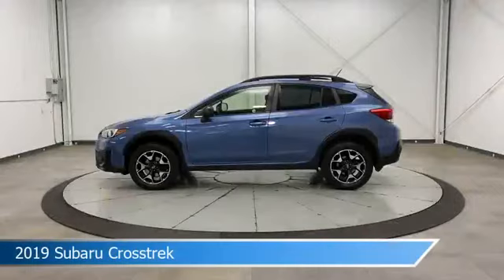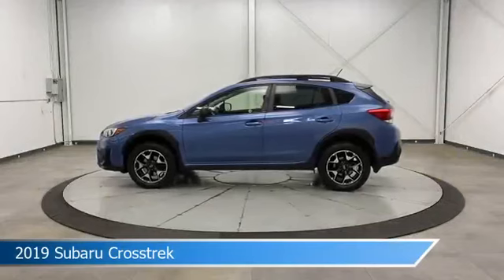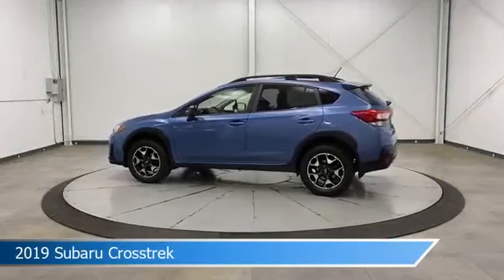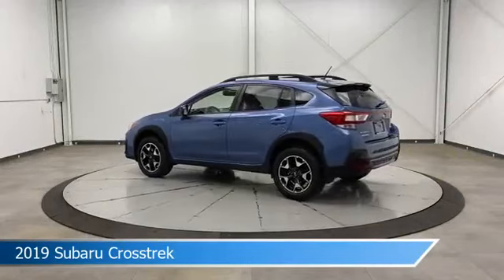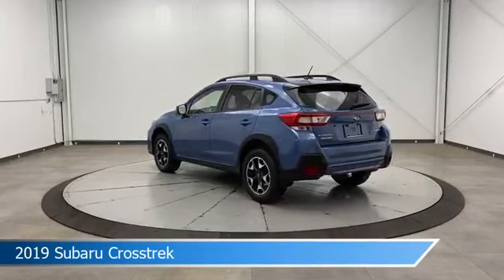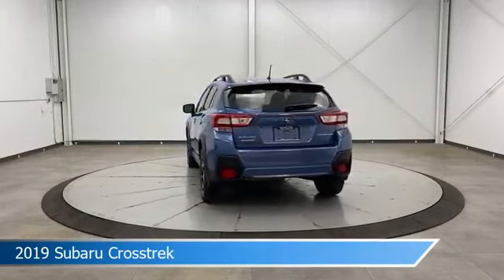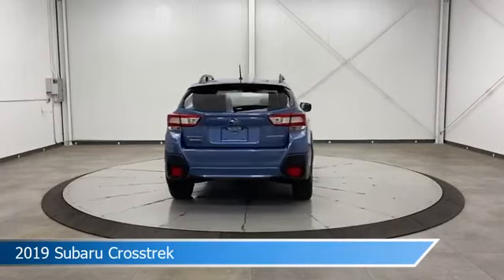2019 Subaru Crosstrek CT-244542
2019 Subaru Crosstrek CT-244542